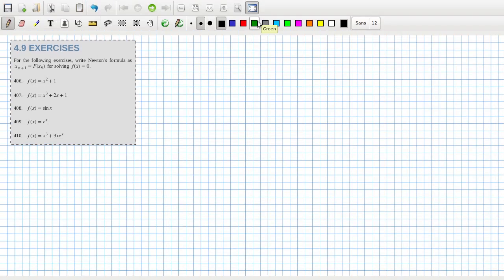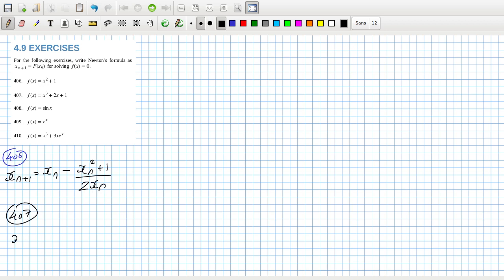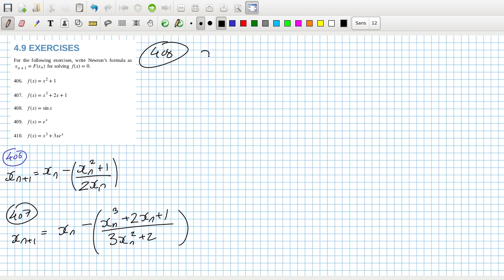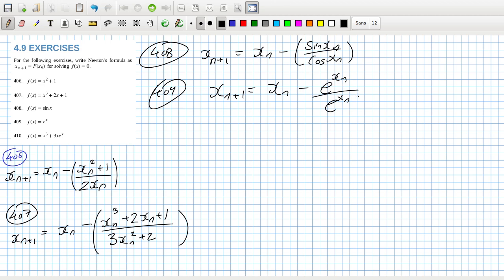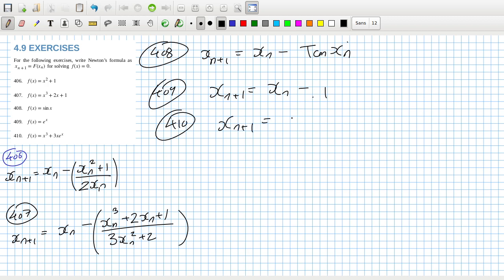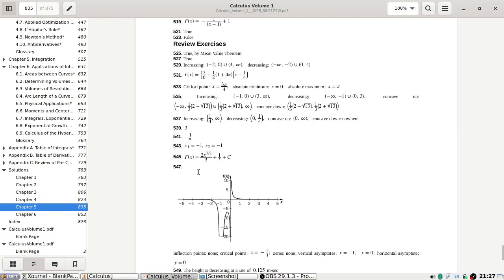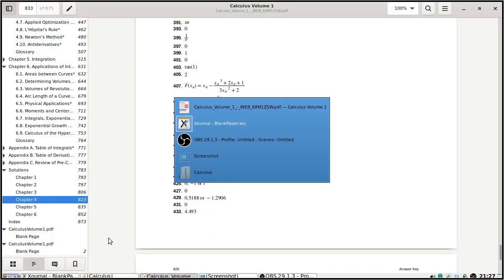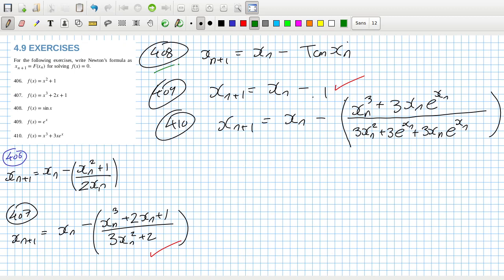Openstax Calculus Volume 1 Exercise 4.9 Questions 406 to 410